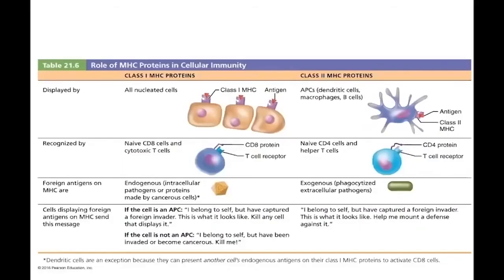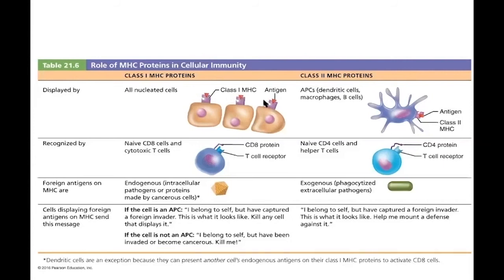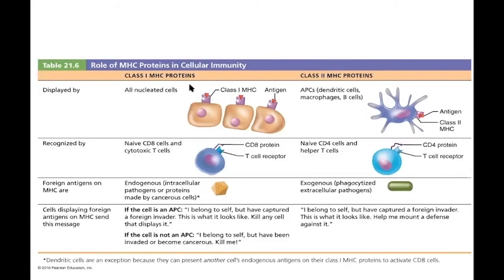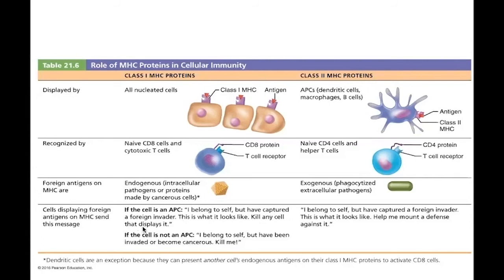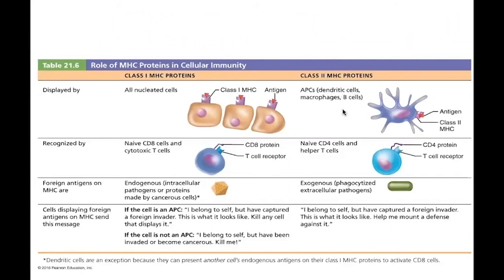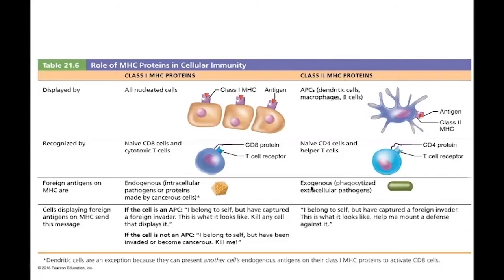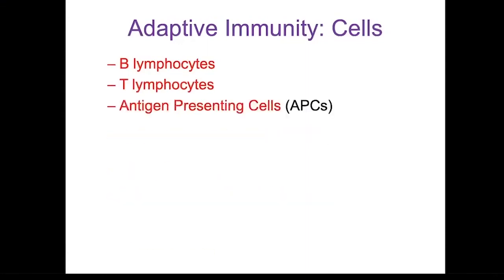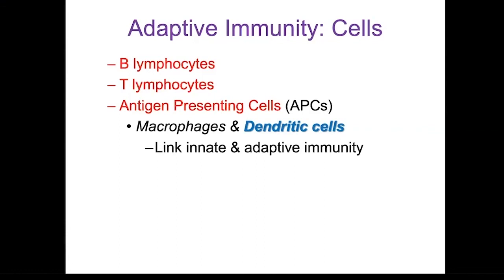BIOS 254 CH 21 3 Immune MHCs